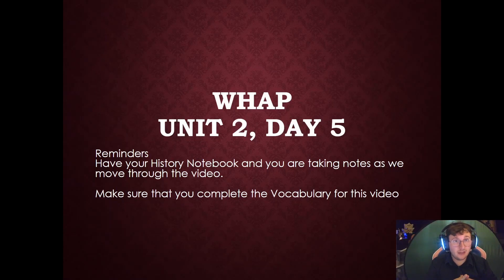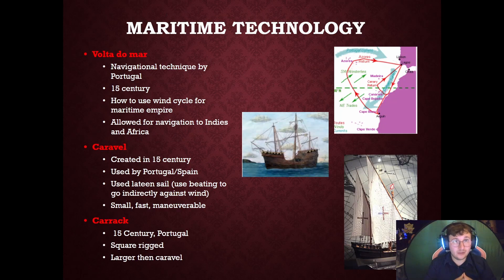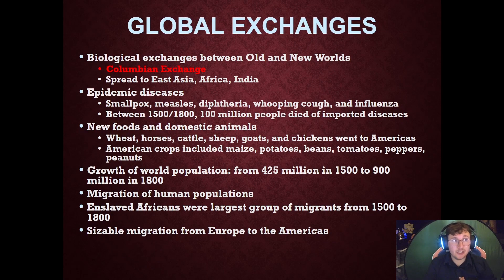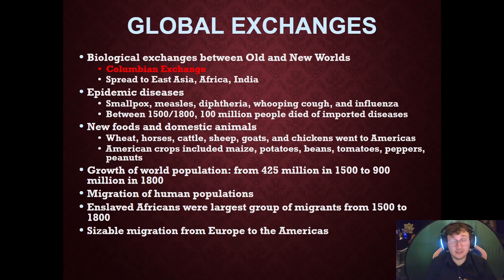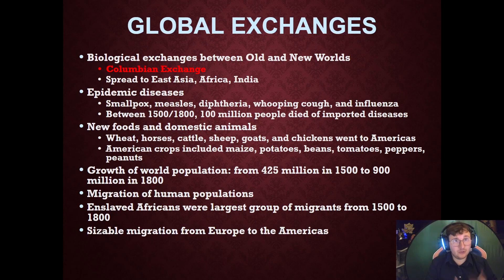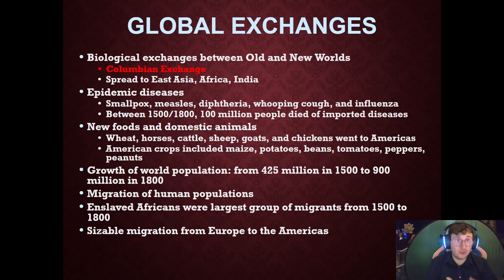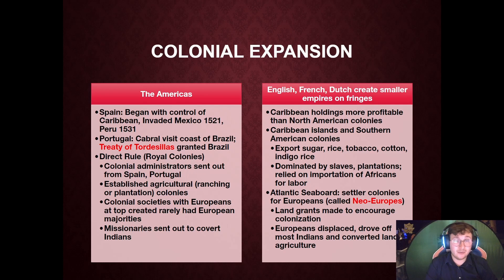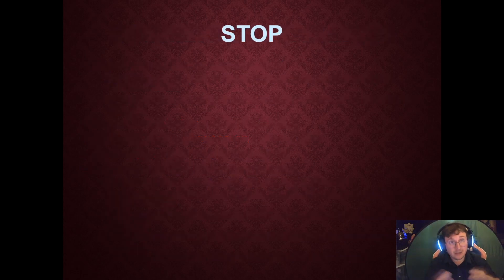Unit 2 Day 5 Mr. Leveridge WHAP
Reminders
Have your History Notebook and you are taking notes as we move through the video.
Make sure that you complete the Vocabulary for this video
Key Terms:
Treaty of Tordesillas
Royal Colonies
Trading Post Empires
British East Indias Company
7 Years War
Volta do Mar
Caravel
Carrack